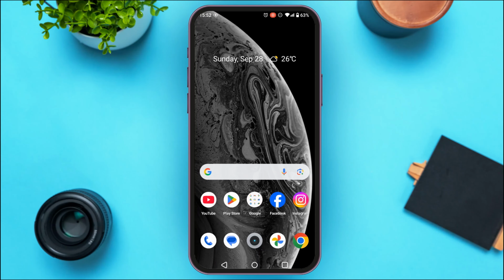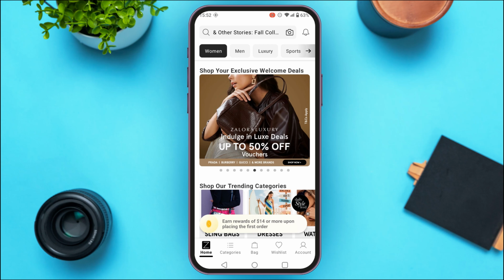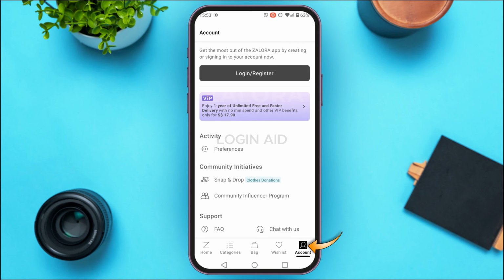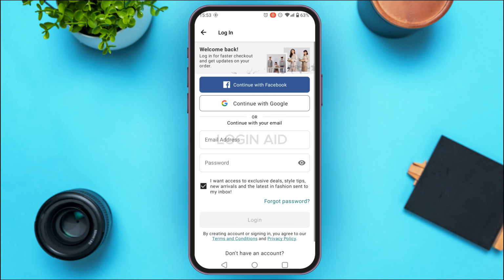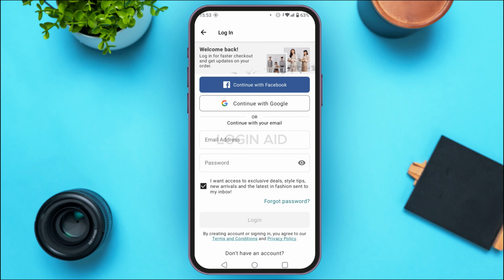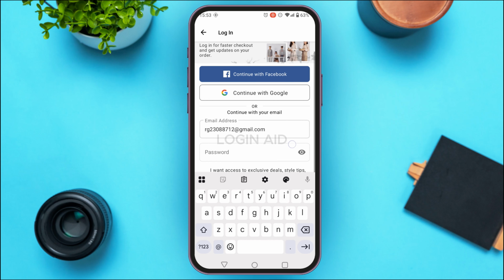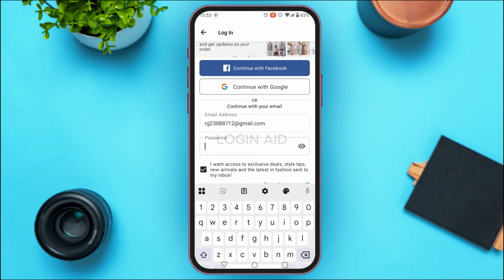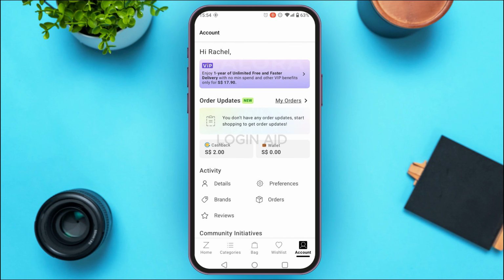How To Login Zalora Account | Sign In To Zalora App 2025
Want to access your Zalora account quickly? This guide shows you how to log in to your Zalora account step by step. I’ll walk you through opening the Zalora app or website, entering your email/phone and password, and troubleshooting common login issues.